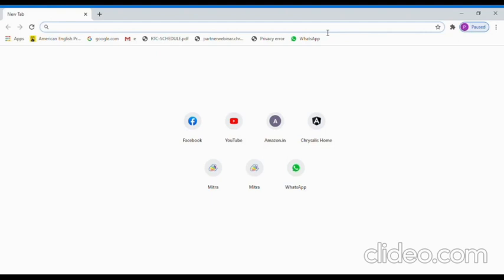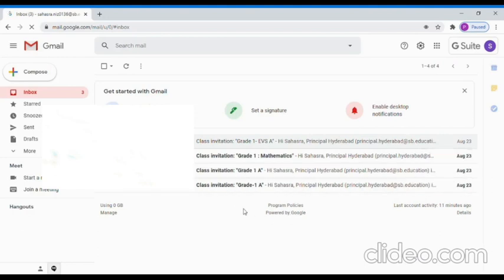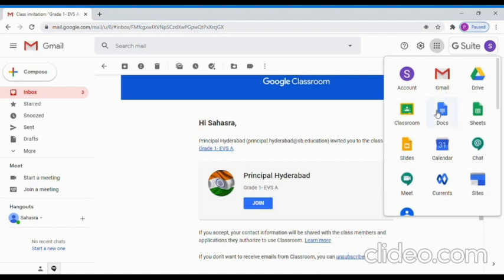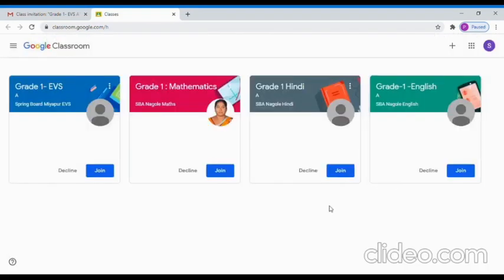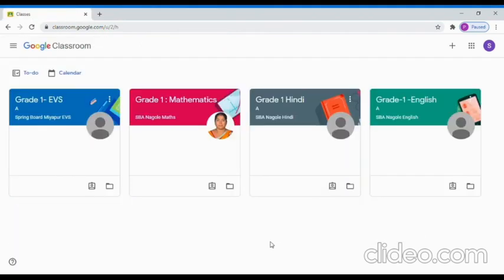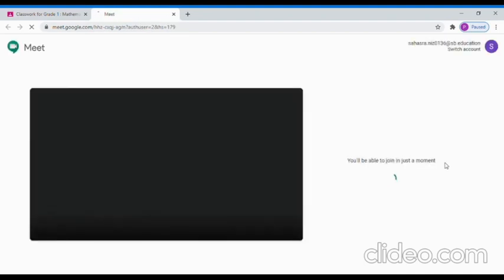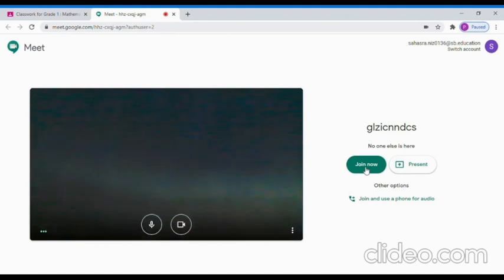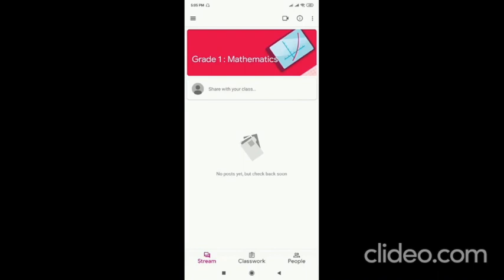GOOGLE MEET CLASSROOM | ONLINE CLASSROOM | VIRTUAL CLASSROOM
Simplify teaching and learning

Add students directly, or share code or link so the whole class can join
Set up a class in minutes and create classwork that appears on students’ calendars
Easily communicate with guardians and automatically send them updates